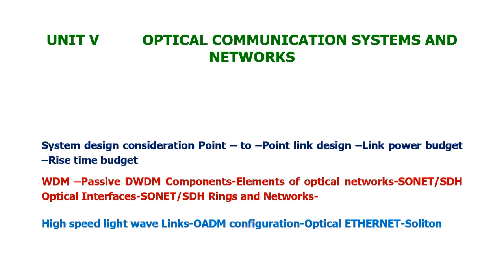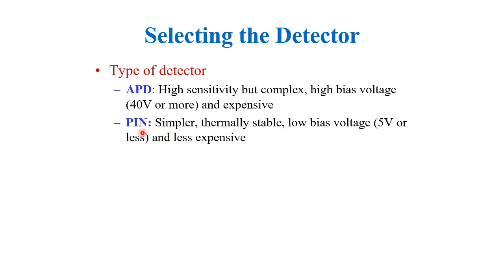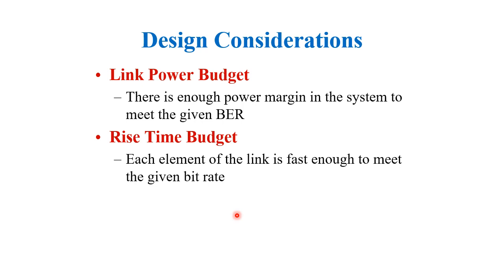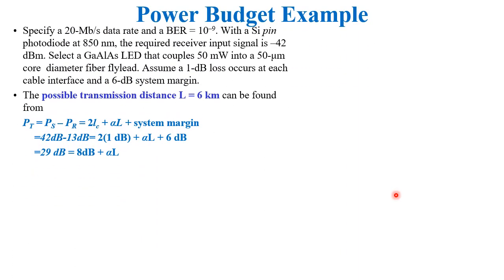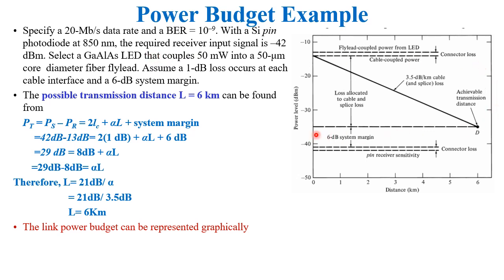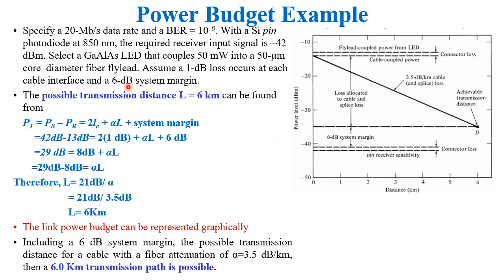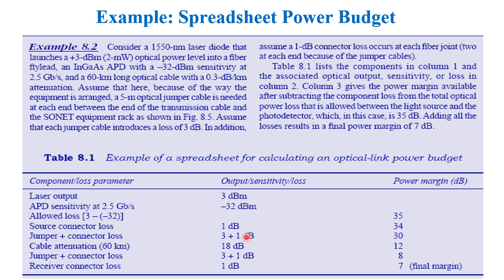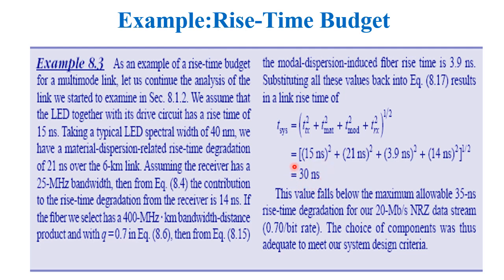OC UNIT 5 Part 1